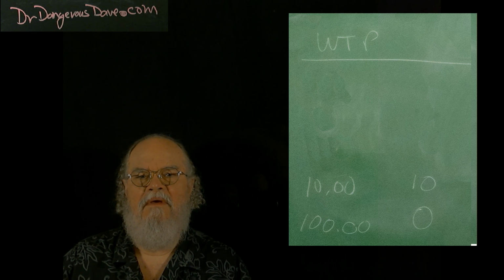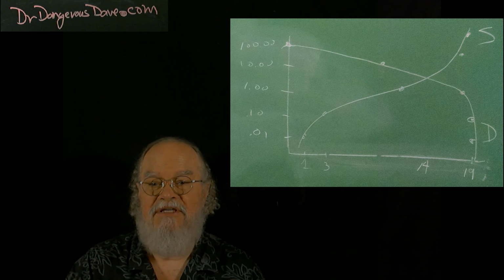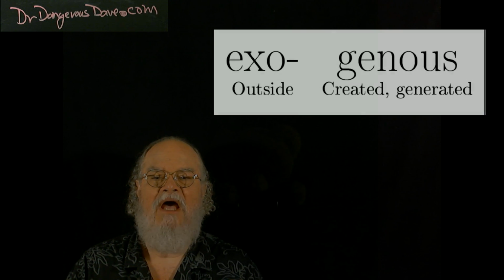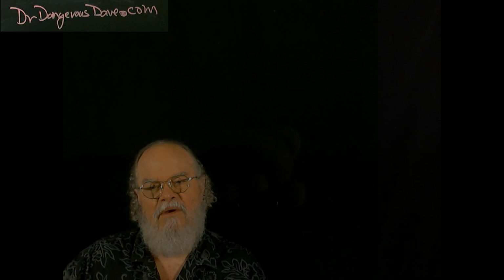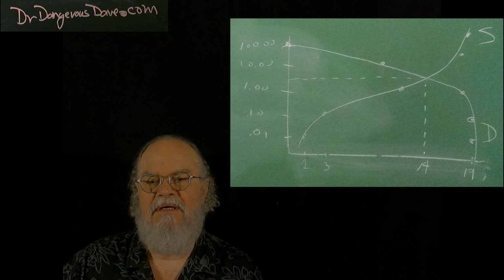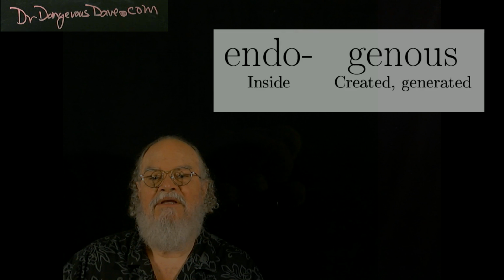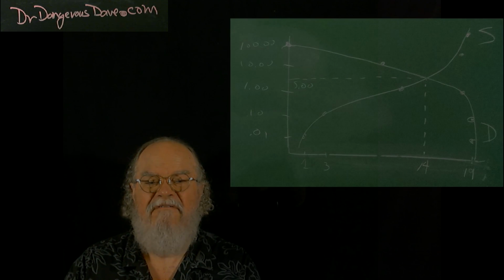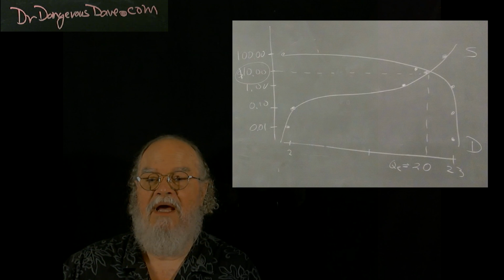Models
From the series on undergraduate Intermediate Macroeconomics. Turn on closed captioning (CC) if you want to take notes.

An introduction to the idea of models and an example of an in-class experiment developing a supply and demand model.